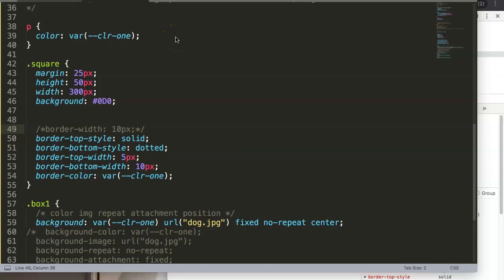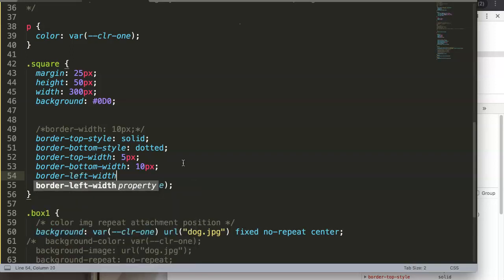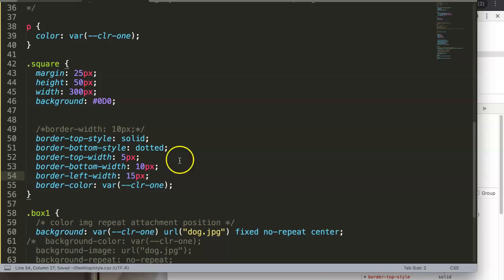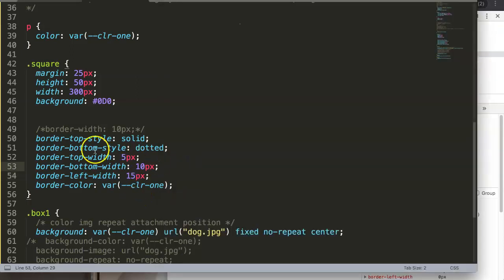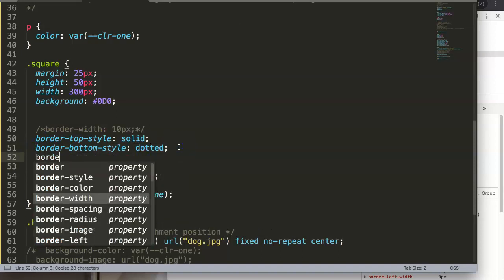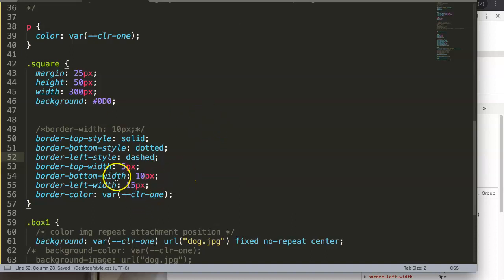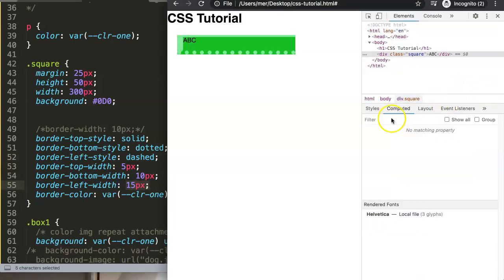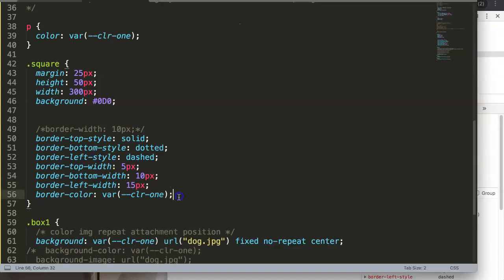Border Left Width CSS | CSS Tutorial Part 34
Border Left Width CSS | CSS Tutorial Part 34. In this CSS tutorial for beginners we will explore how to use display block and explore the key difference with others.

Chart JS Dashboard Series:
👍 Most Liked Video Series: